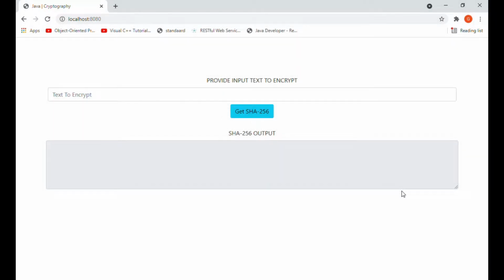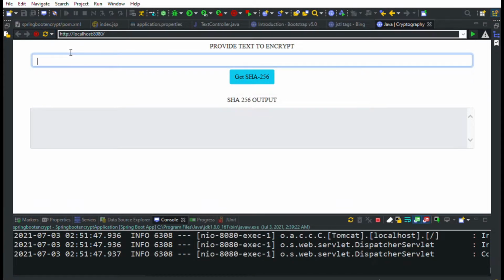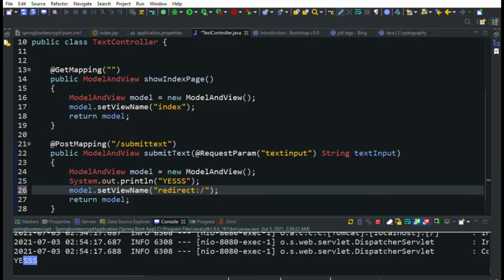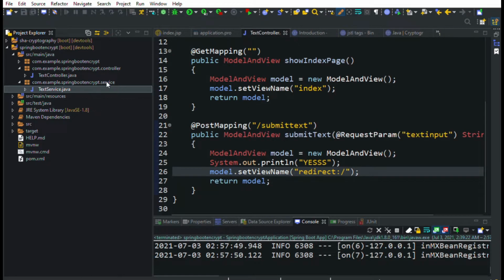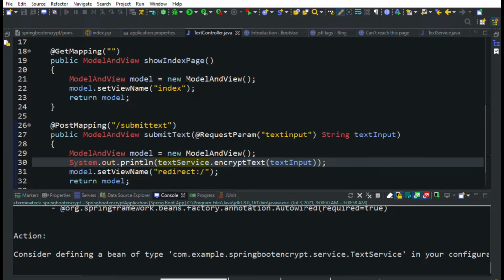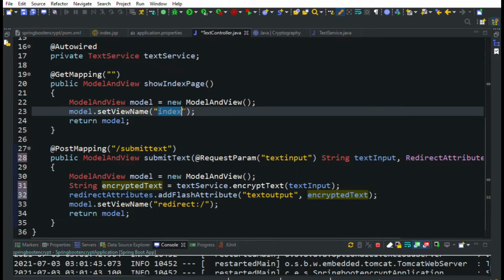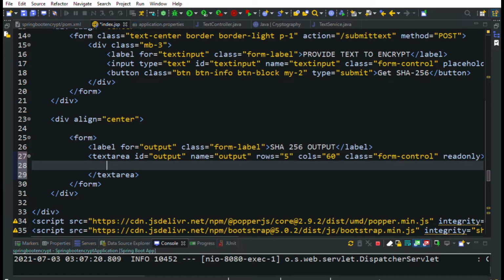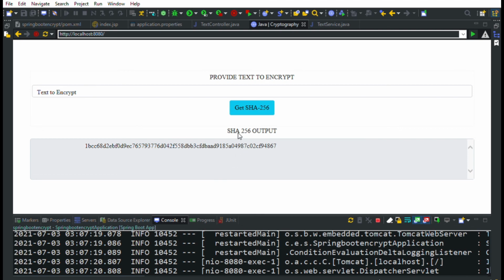Build Spring Boot application [Part-2] - JSP |SHA-256 Hashing | Bootstrap | tutorial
In this video we are going to develop a spring boot application with Spring boot framework, Java Server Pages (JSP), HTML, bootstrap and SHA-256 Hashing.

This springboot application video is part 2 of a 2 part video series.